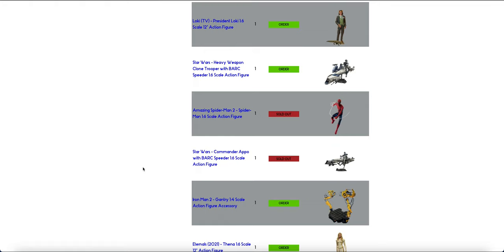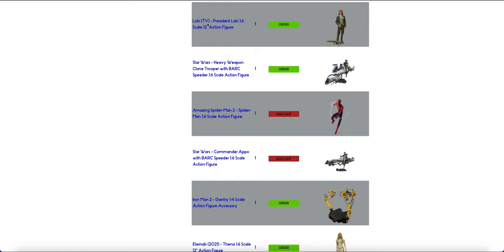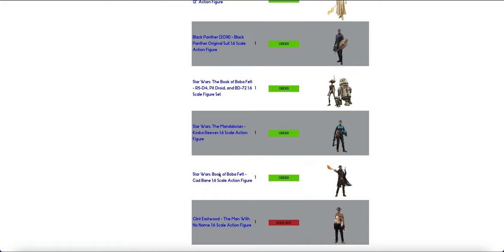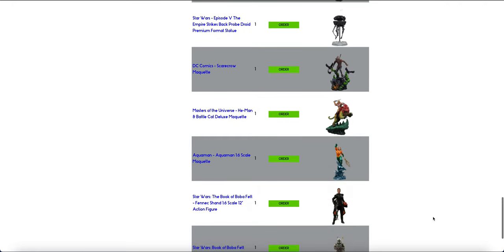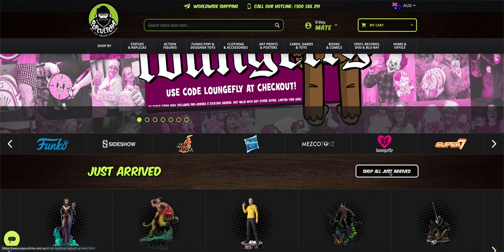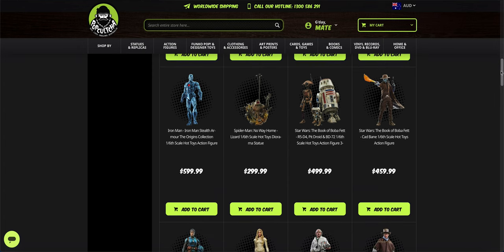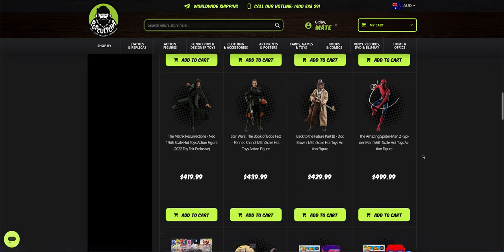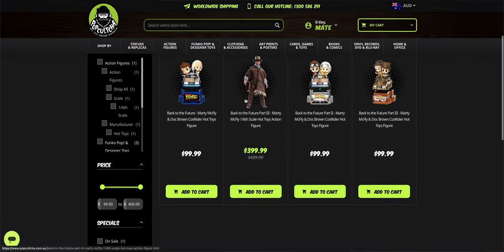Confirmed Ikon / PopCultcha Batch 26 October 2023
A look at the items that updated into stock.